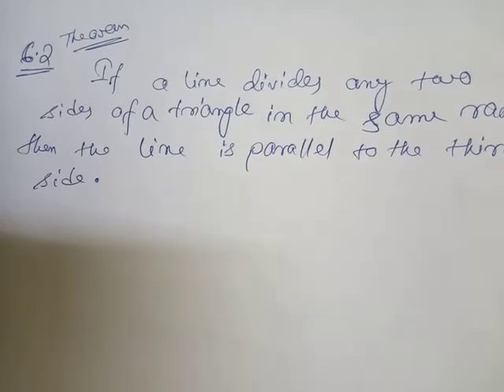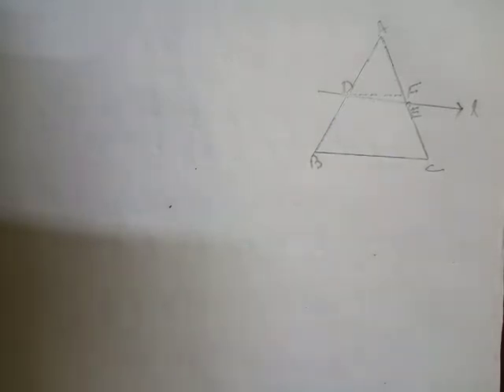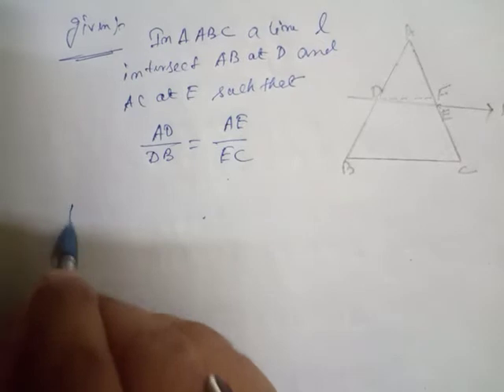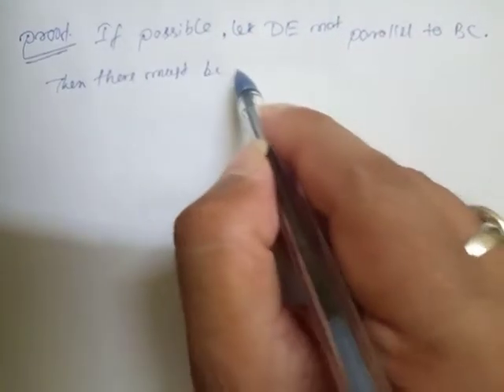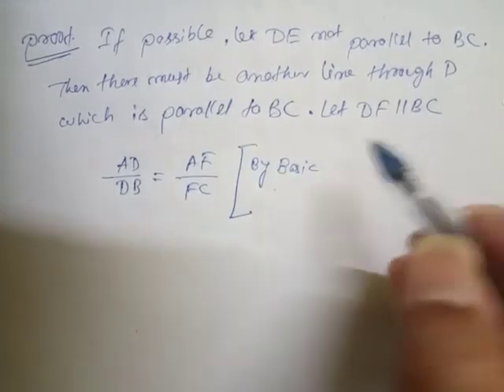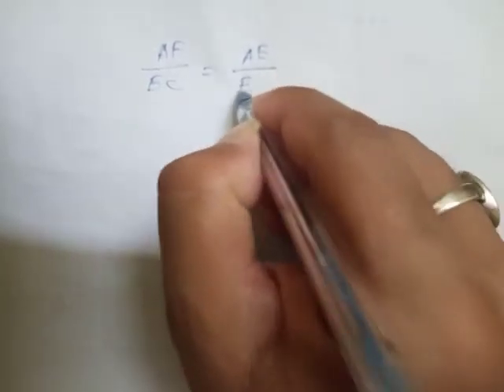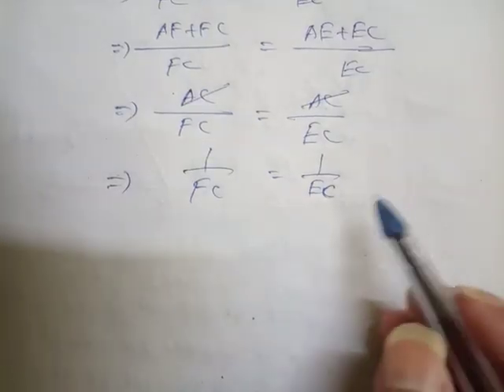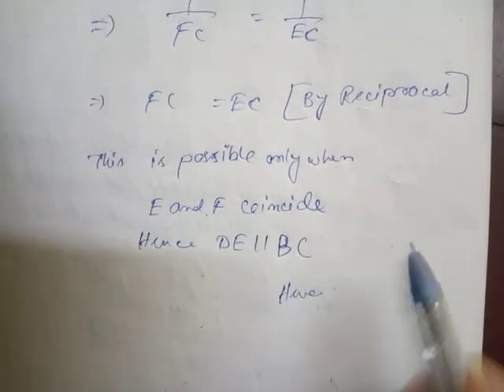Class X//G.Maths//Theorem6.2//Ch : 6//